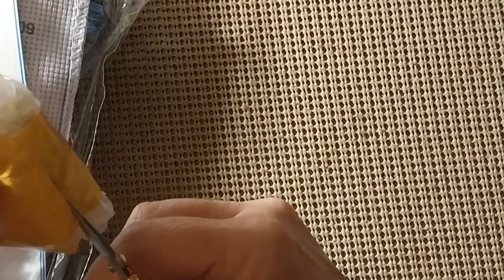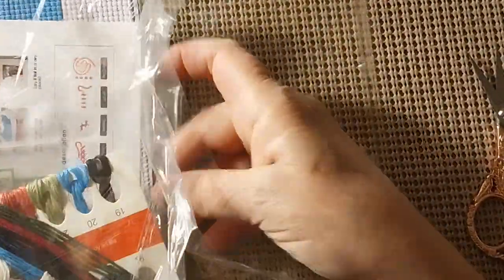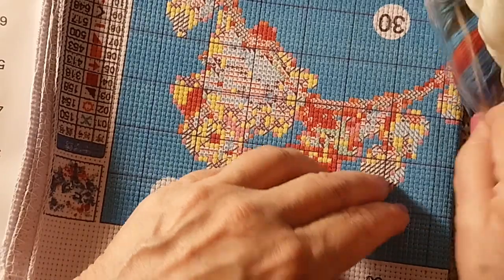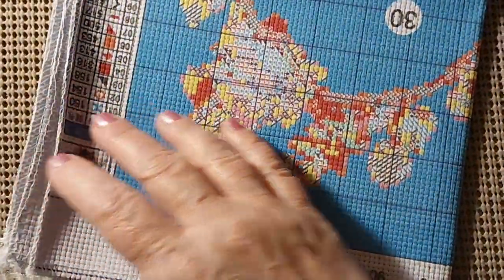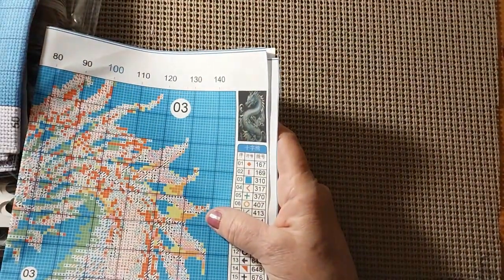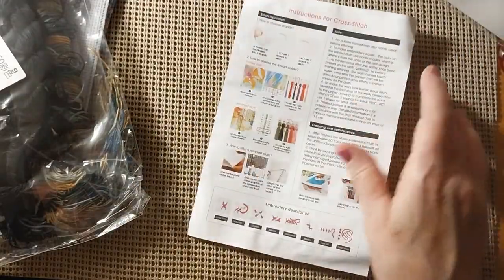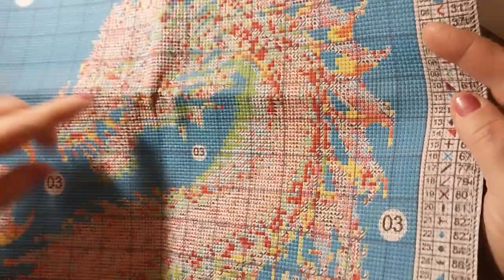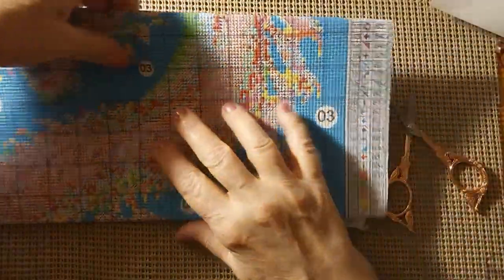Review of the GBFKE Store- 2 Beautiful Kits & A Tool 7/23/23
Hello & Welcome. Today I am doing a review of the GBFKE Store. Come see what has arrived.

Cross Stitch, Diamond Painting, Embroidery,
Crafts, Tools, & More

Get a surprise Gift when you order over 30 Euros

Lora Boyden
27200 County Road 313 # 17